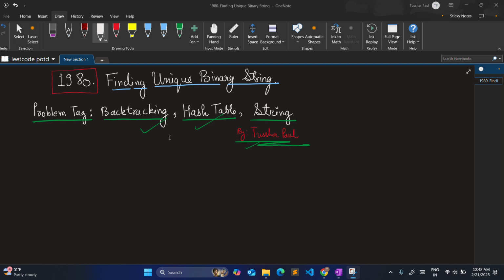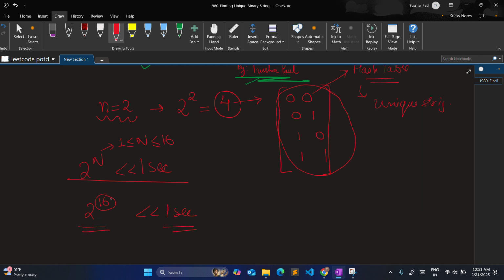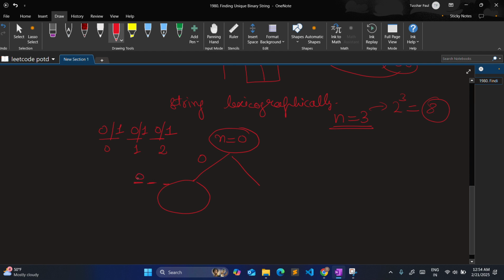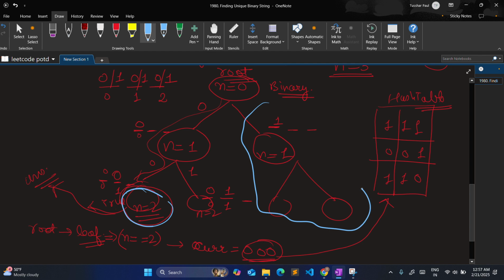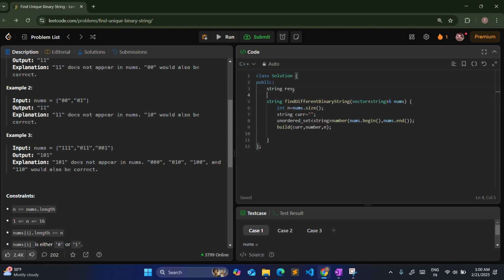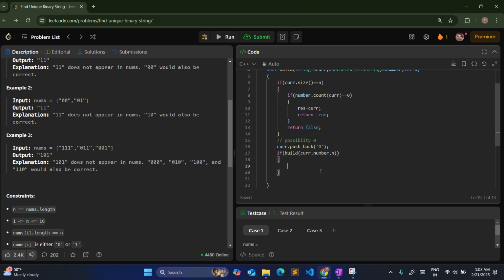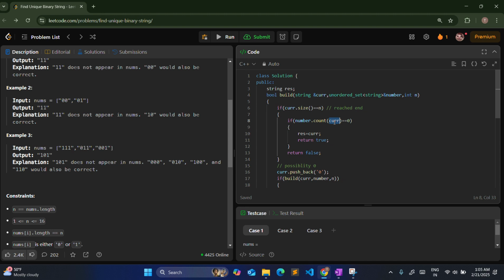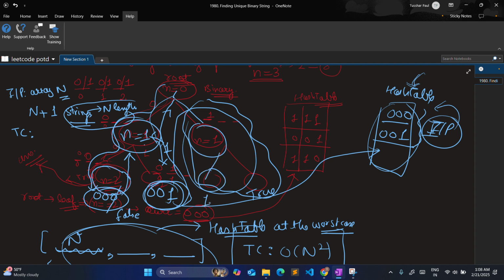Find Unique Binary String | LeetCode Problem 1980.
- Problem Tag: Array, String, Backtracking, Hash Table
- Use Earphone for better experience